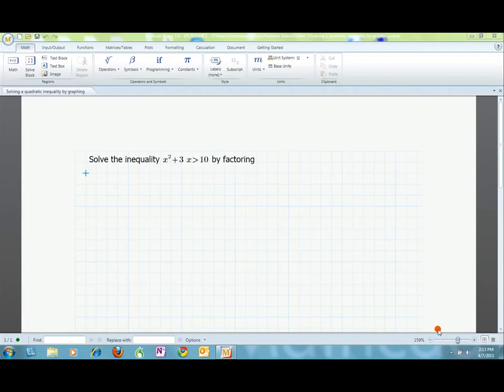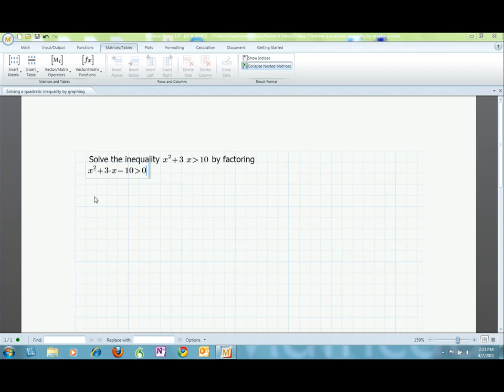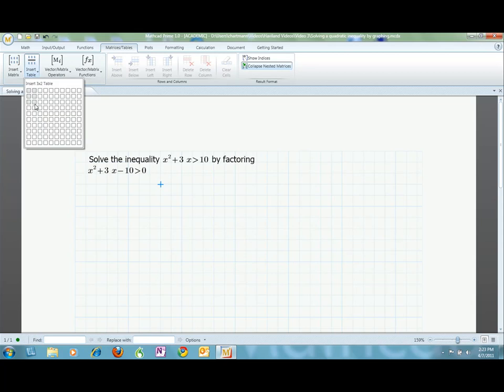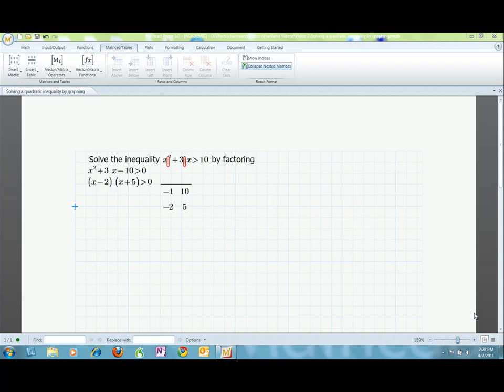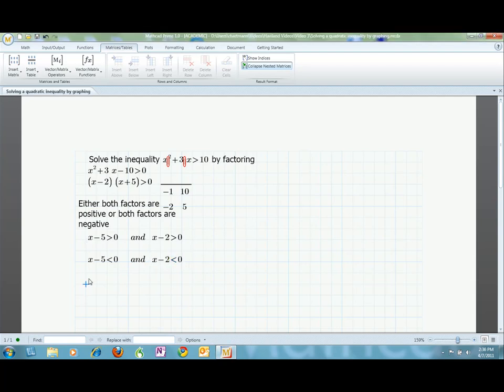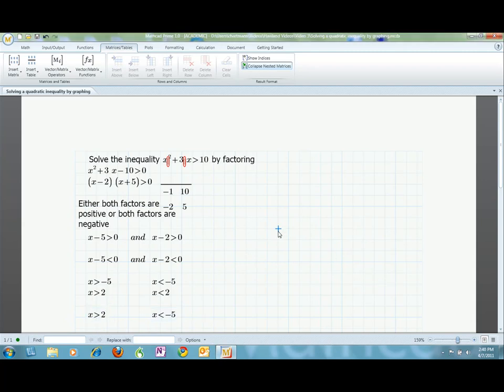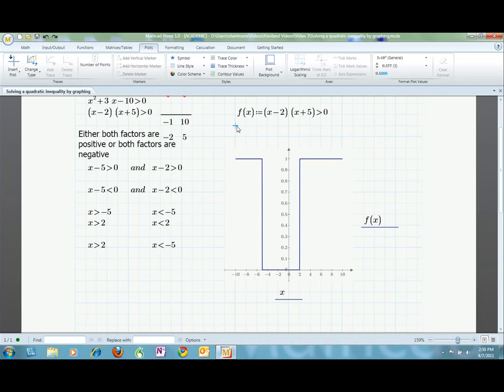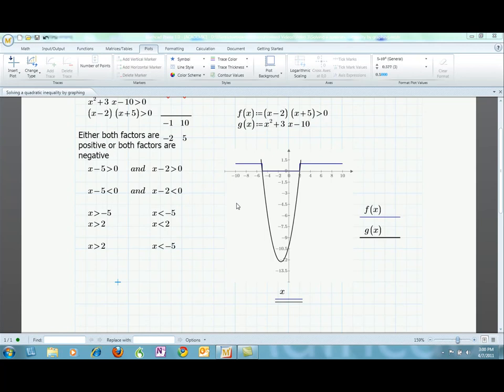Algebra Help: Solving Quadratic Inequalities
Need Algebra Help? In this video I demonstrate how to solve quadratic inequalities by factoring and using the Zero Product Property. Using Mathcad Prime, I then show the meaning of my solution by plotting a graph of the solution.

Mathcad Primers are produced by the PTC Academic Program.